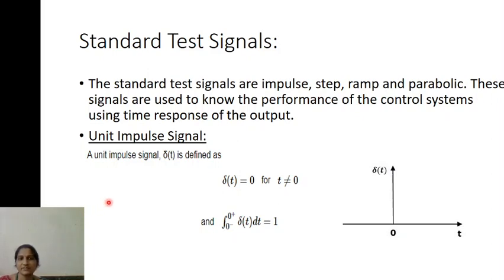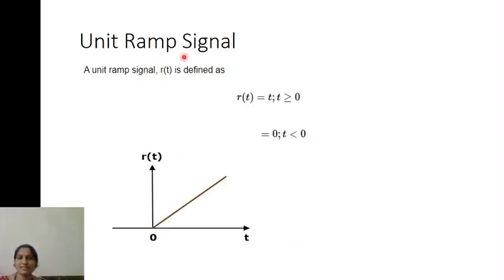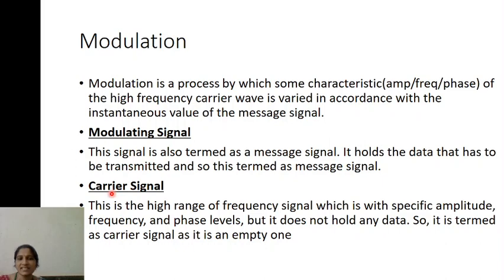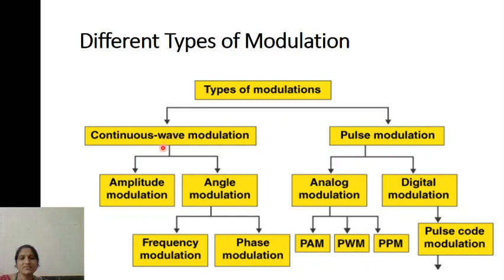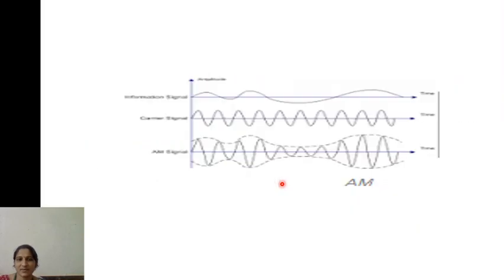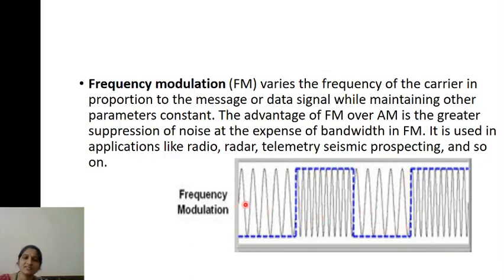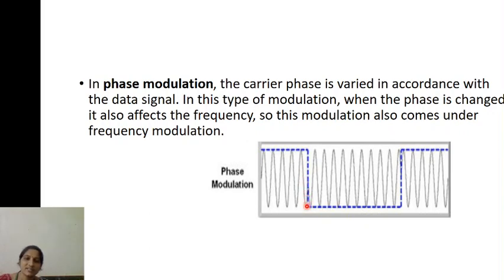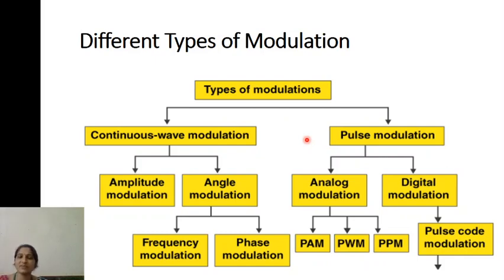Instrumentation_Unit1_Video3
Standard test signals, Types of Modulation, AM,FM